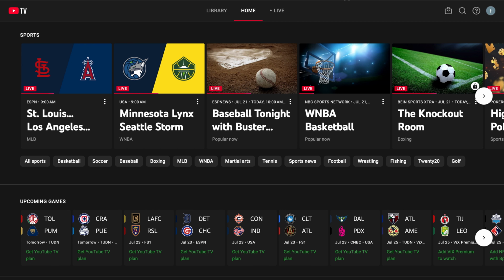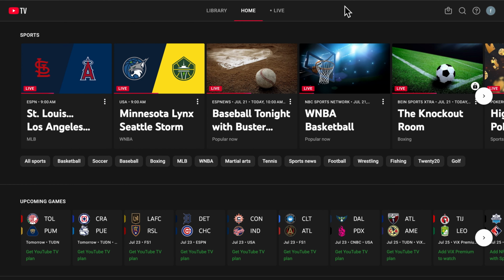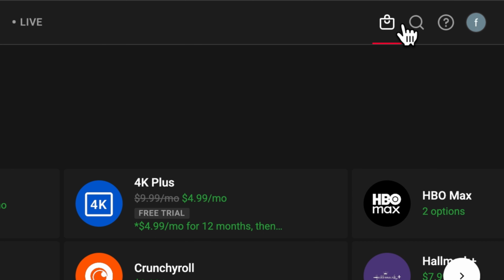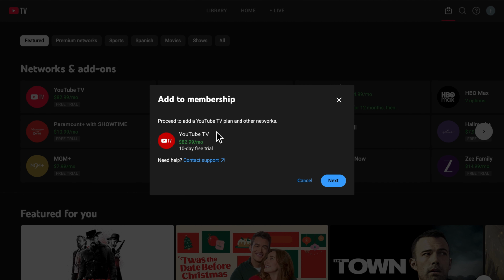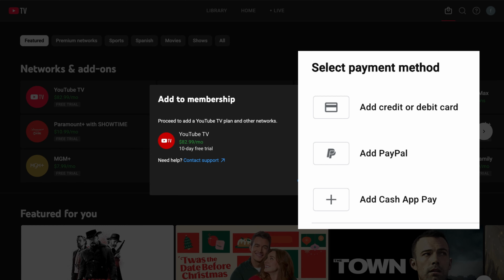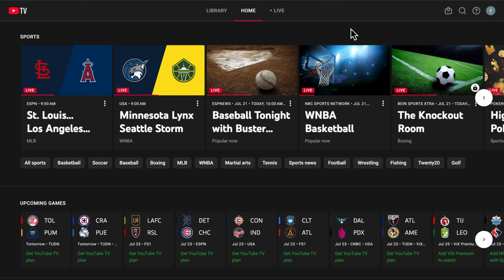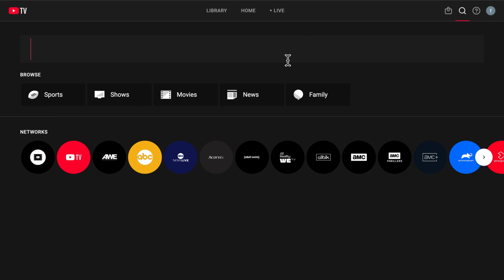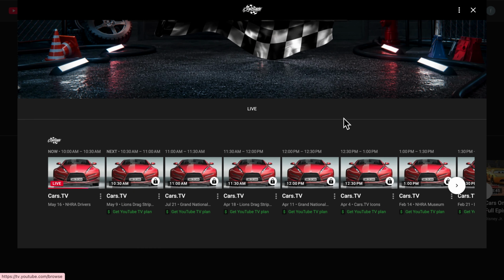How to Watch Cars.TV Network on YouTube TV | Stream Cars.TV without TV Cable! - (2026)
Want to watch Cars.TV on YouTube TV and stream automotive content without cable? In this quick tutorial, I'll show you how for 2026.

**Pro tip:** Cars.TV is included in the Base Plan – no extra add-on required.

File sourced from official Cars.TV website.

how to watch cars.tv on youtube tv, cars.tv youtube tv 2026, watch car shows on youtube tv, youtube tv cars.tv channel, stream cars.tv without cable, allen media group youtube tv channels, cars.tv youtube tv base plan, youtube tv new channels 2026, hbcu go youtube tv, pets.tv youtube tv, recipe.tv youtube tv, comedy.tv youtube tv, justicecentral.tv youtube tv, es.tv youtube tv, thegrio youtube tv, automotive content streaming, classic cars youtube tv, tutorials with sena